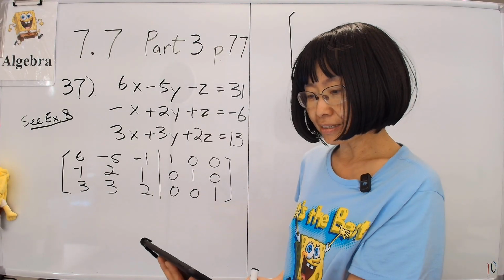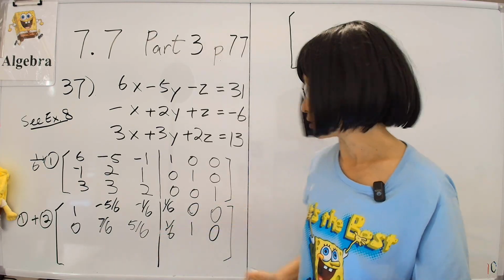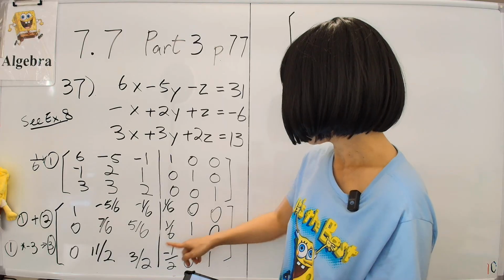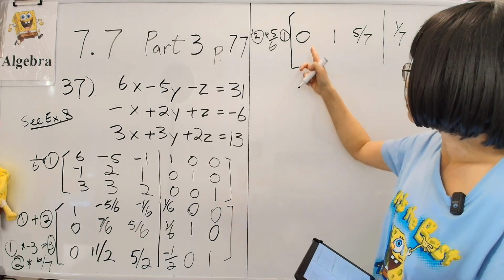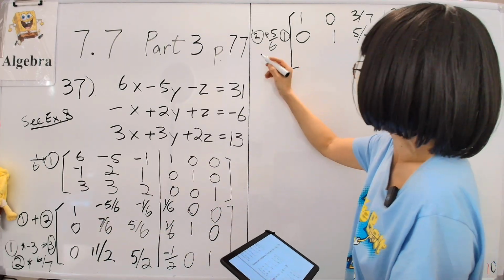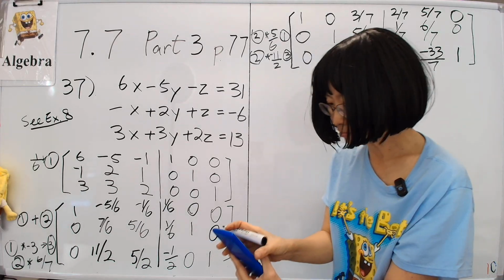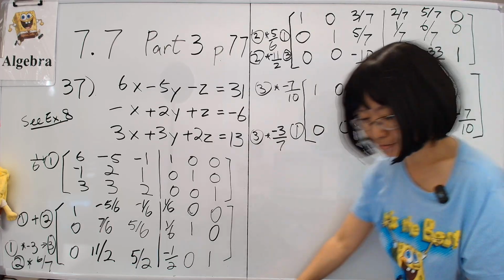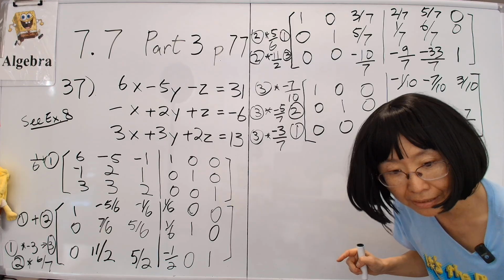Algebra Chapter 7.7 Part 3 of 4 Solving Systems with Inverses with free Openstax textbook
p.773 Problem: 7, 11, 29, 37*

Inverse Matrix Calculator with steps: (choose Gaussian elimination method)

Algebra Chapter 7.7 Part 3 of 4 Solving Systems with Inverses with free Openstax textbook. Please download this previous version of Openstax textbook named College Alegebra 2e that I use in the video: